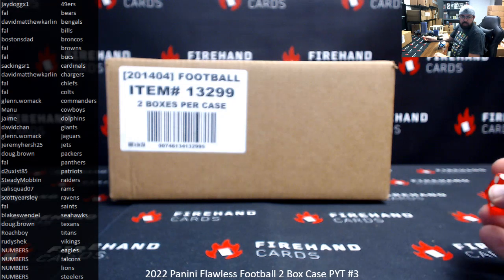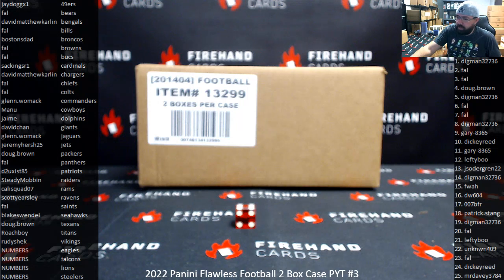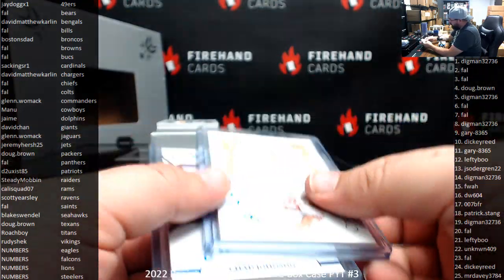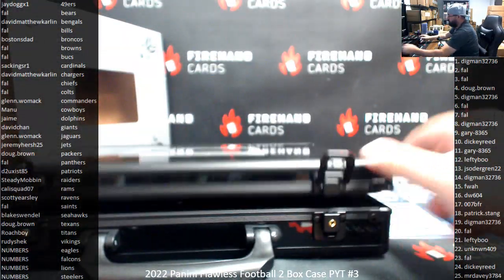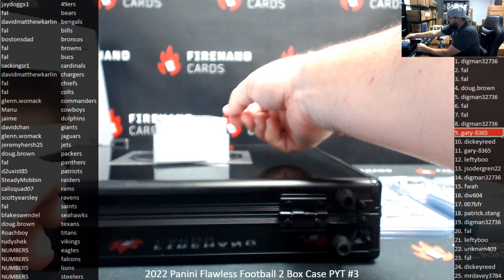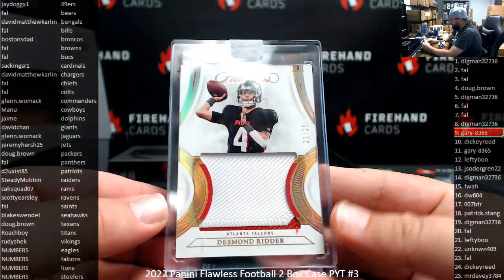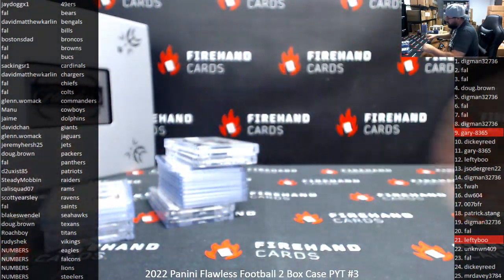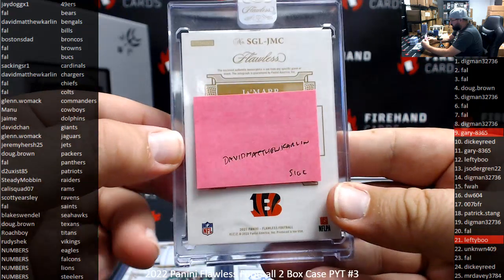9/25/2023 2022 Panini Flawless Football 2 Box Case PYT #3